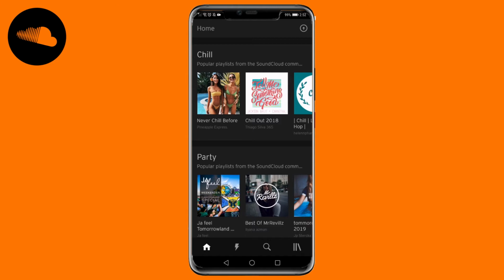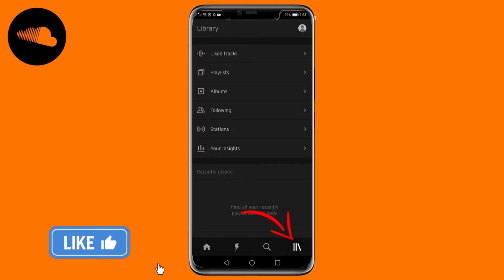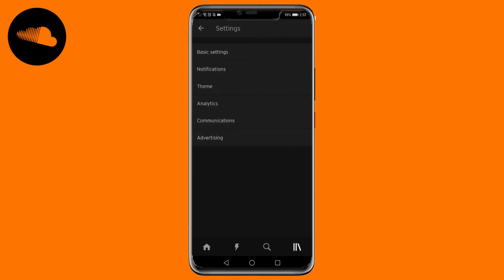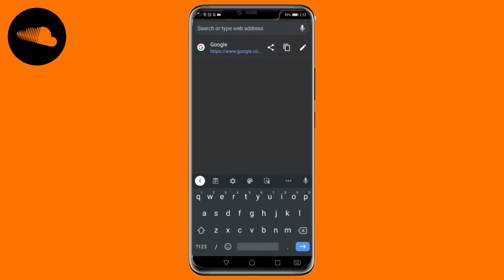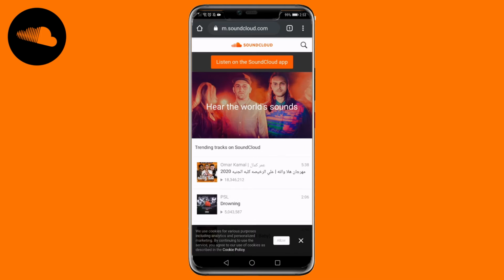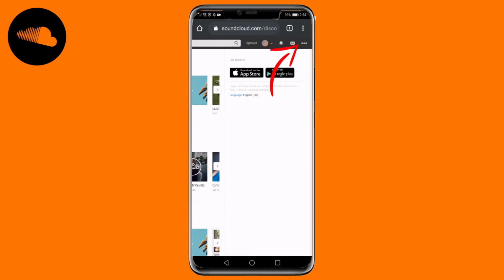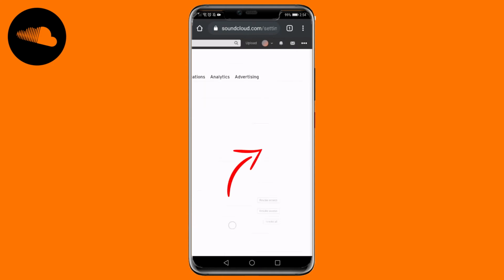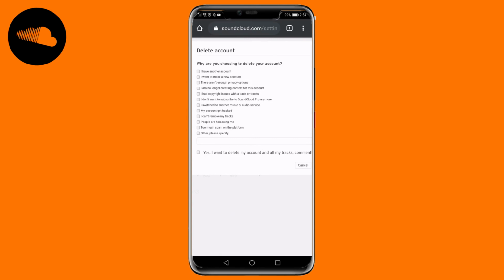How To Delete SoundCloud Account on Mobile (QUICK & EASY)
In this video I will show you how to delete SoundCloud account on mobile. This method of deleting soundcloud account works on both Android and iOS devices. If you follow along with this video you will easily learn how to delete SoundCloud account on mobile. This tutorial on how to delete your SoundCloud account on mobile was demonstrated on an Android device.